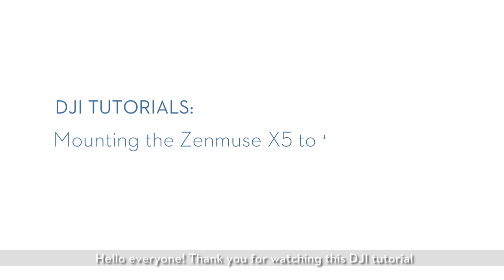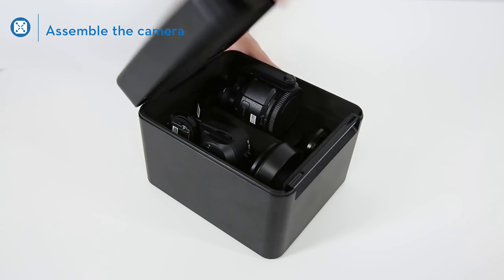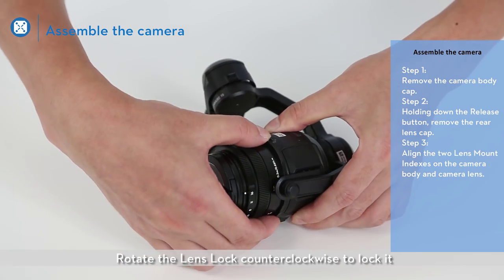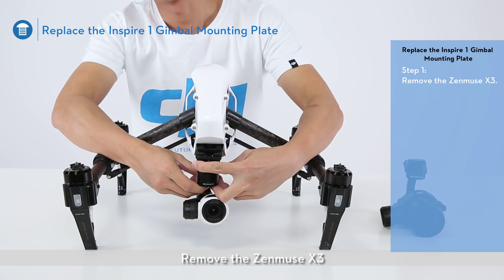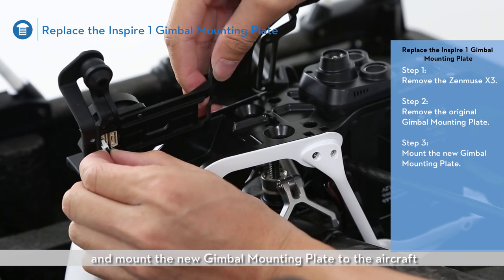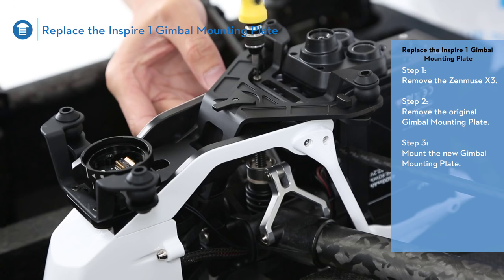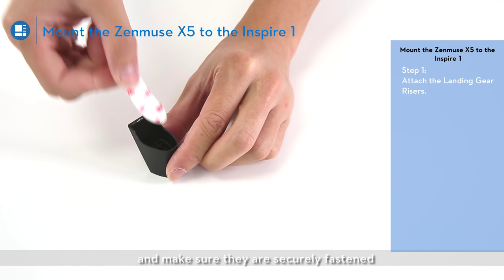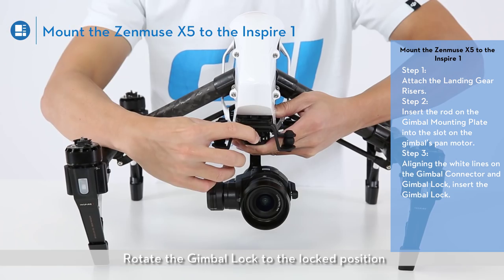DJI Tutorials - Inspire 1 - Mounting the Zenmuse X5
In this video, we show you how to mount the Zenmuse X5 aerial camera to the Inspire 1. You will need to remove the original Zenmuse X3 camera and purchase a replacement gimbal mounting plate. Please follow the steps in this video and feel free to pause at any time for reference.